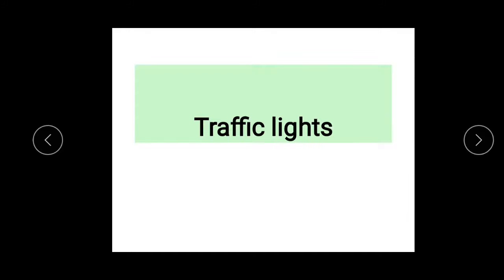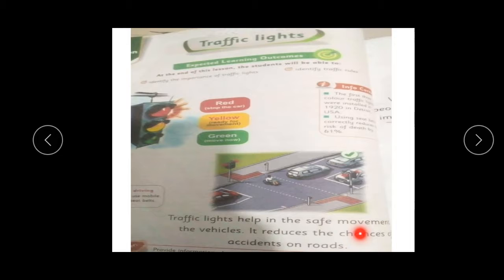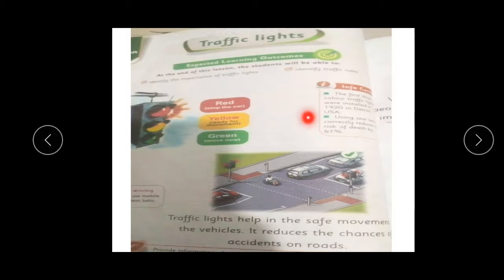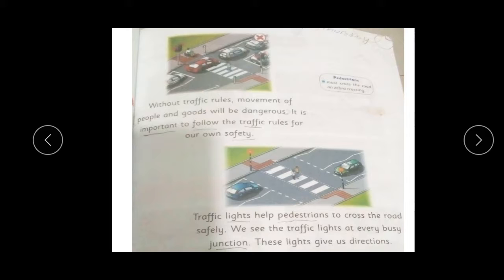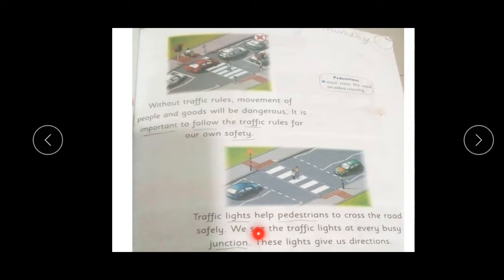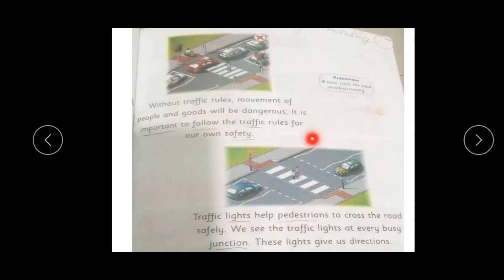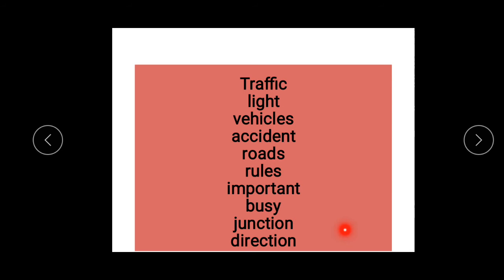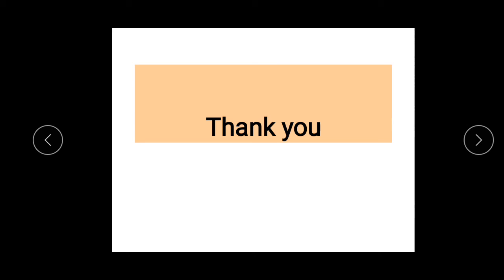Social study traffic signal monday